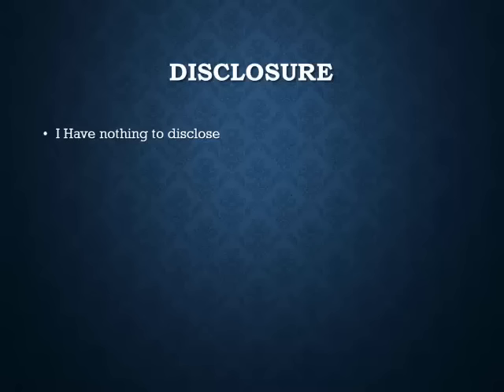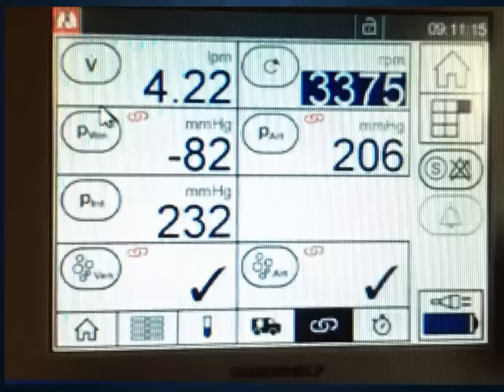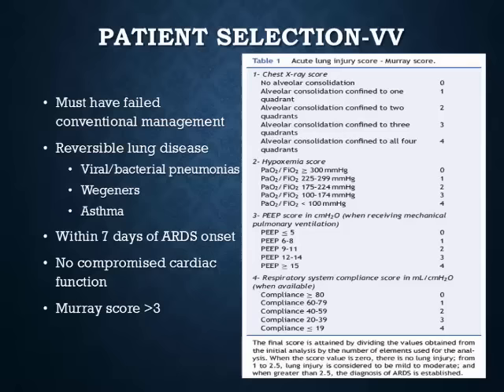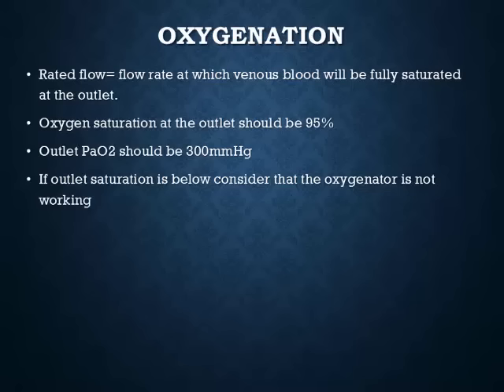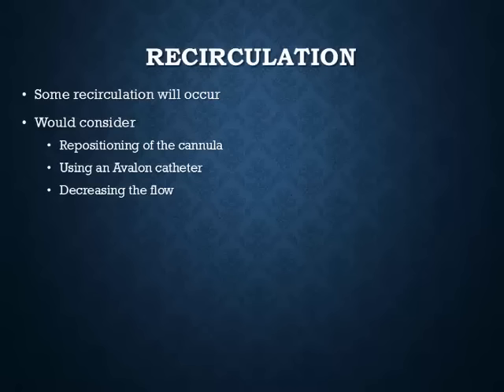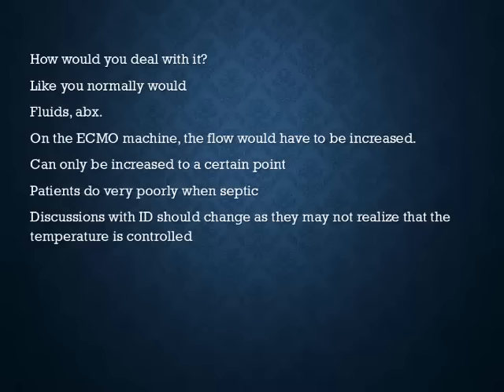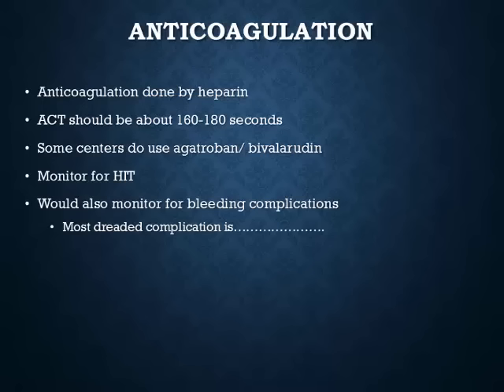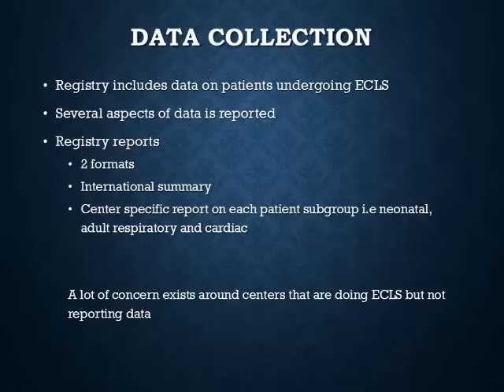ECMO Overview 04042016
by Dr. Najia Huda